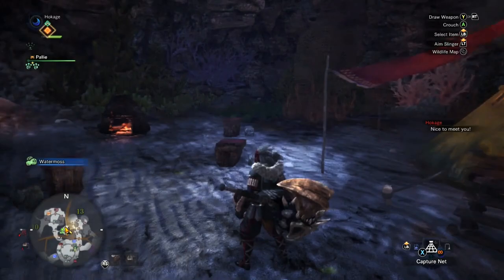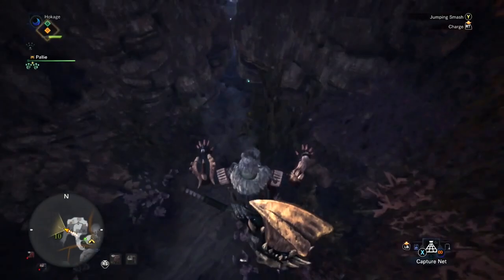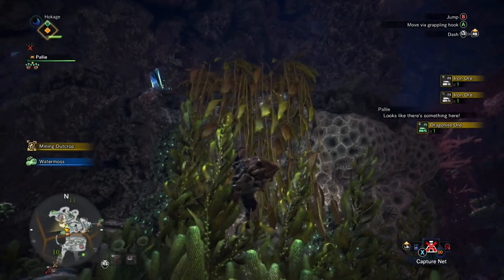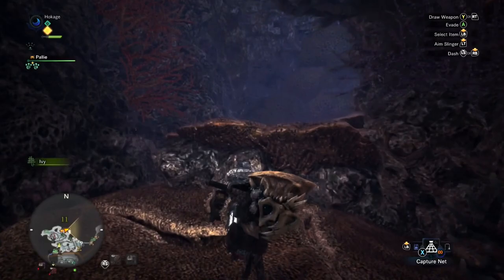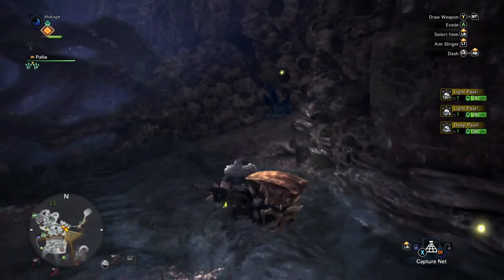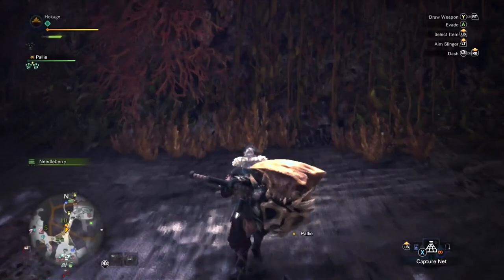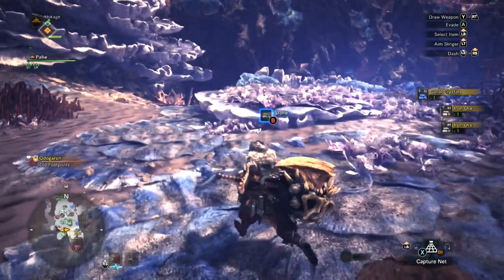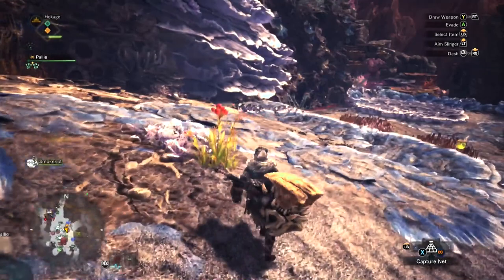Monster Hunter World- Where To Find Coral Crystal And DragonIte Ore (Farming Method)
Just an informational video about where you can find Dragonite or and Coral crystal. Many more informational videos to come for highrank and low
ering rank player in Monster Hunter World

HOPE YOU LIKE THE CONTENT IF NOT SUB AND YOU MIGHT LIKE FUTURE VIDEOS!

I MAKE BANNERS FOR $10 DOLLARS HIT ME UP ON TWITTER!

Use cinch7416 for a discount up to 10%

Safe and Cheap Games and more everything is low prices please check out thank you.